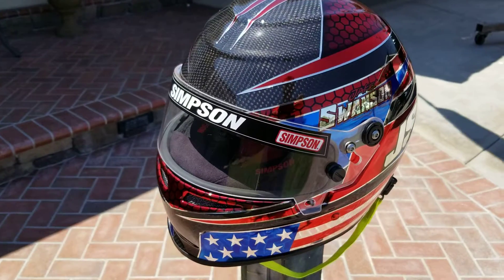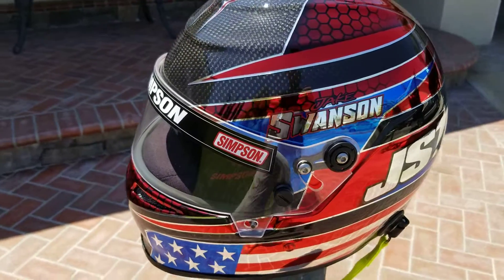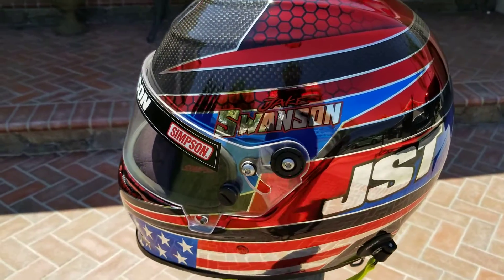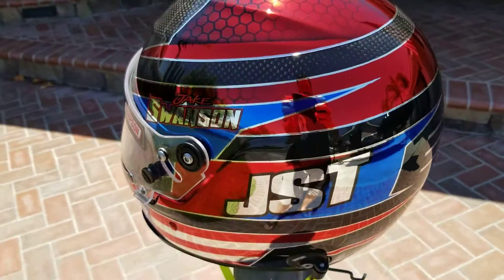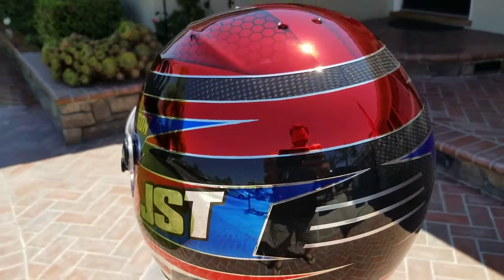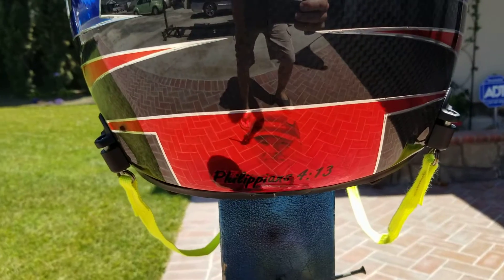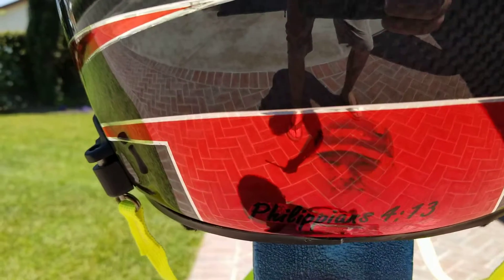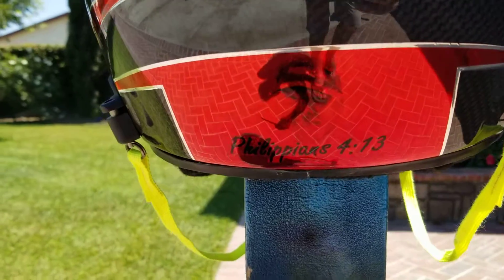Jake's New Carbon Fiber Custom Chrome Painted Simpson Helmet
Jake's New Carbon Fiber Custom Chrome Painted Simpson Helmet. This was my first attempt at doing the chrome paint with the House of Kolor color tints. It was fun to do and I learned a lot.